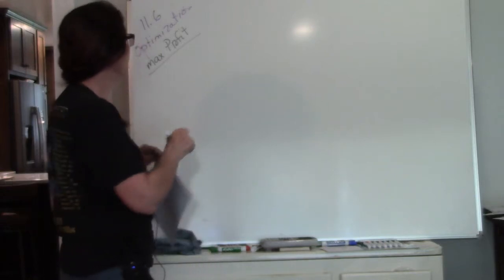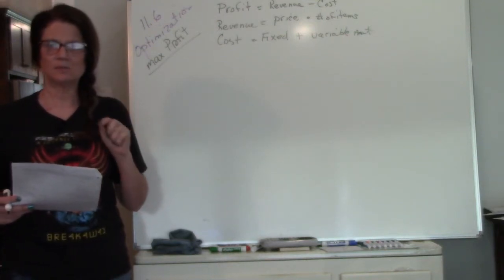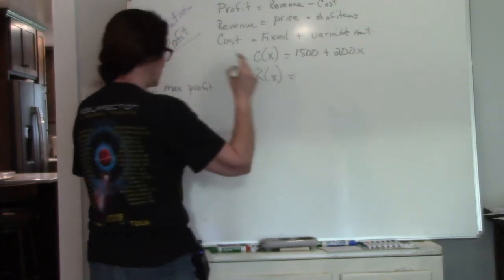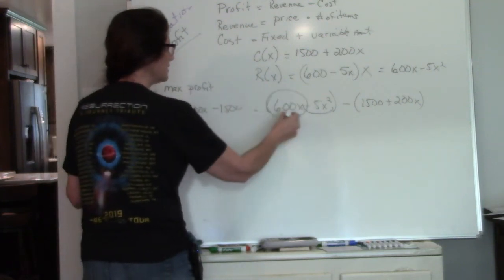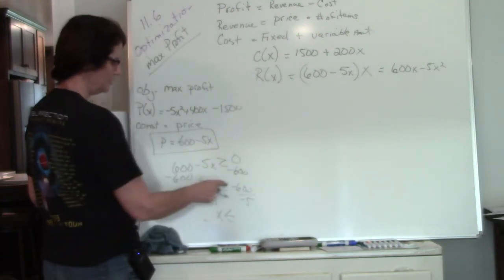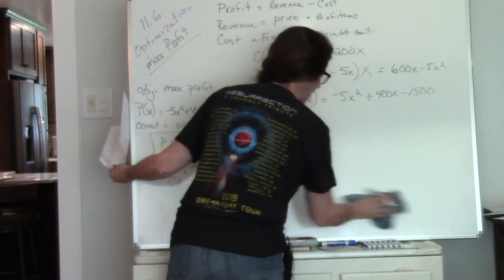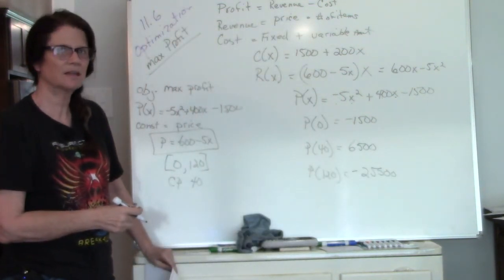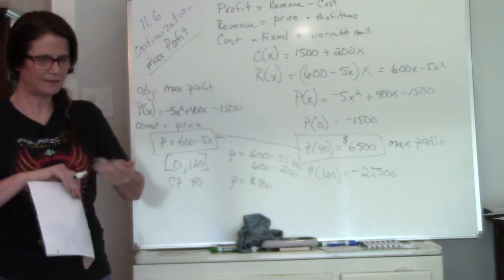1325 11 6 Optimization Max Profit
Finding Maximum Profit using derivatives